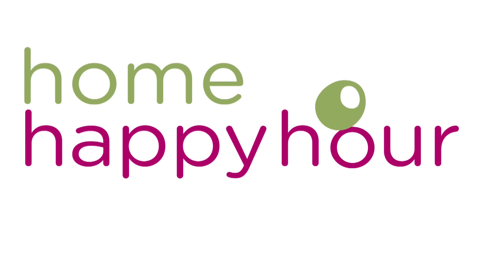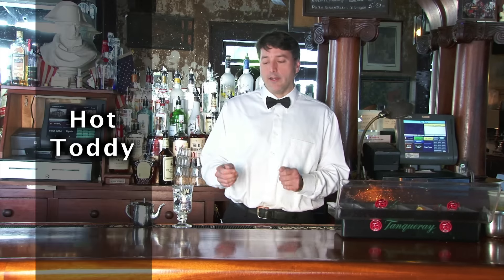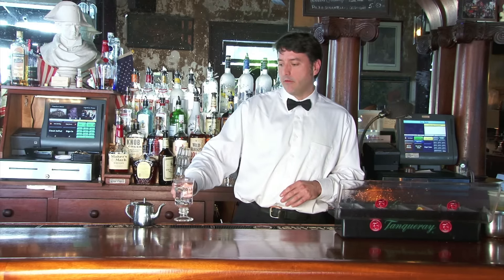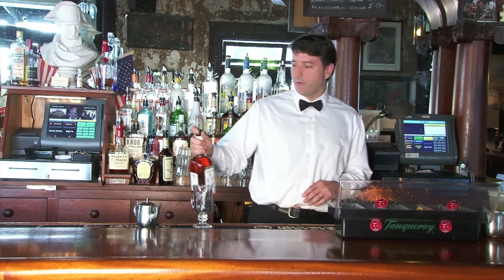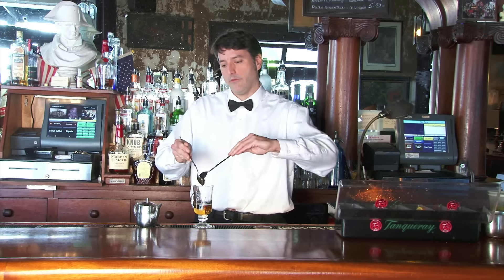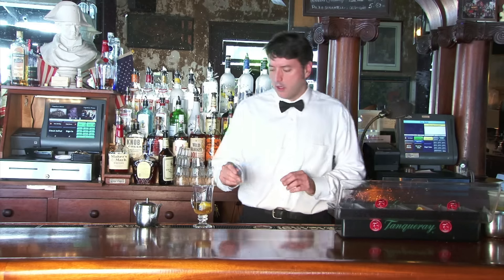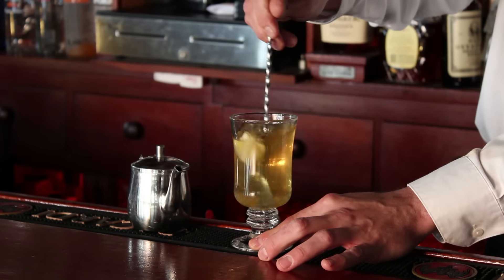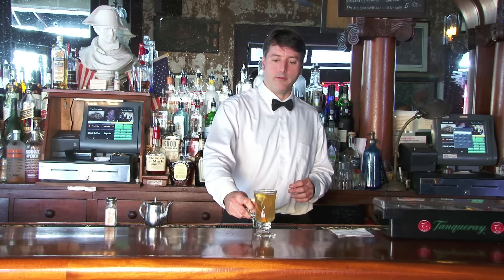How to Make a Hot Toddy Recipe | Allrecipes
There's nothing quite like a hot toddy on a cold night! This cocktail is a combination of hot water, honey, bourbon, and a lemon wedge. It will warm you from your head to your toes!